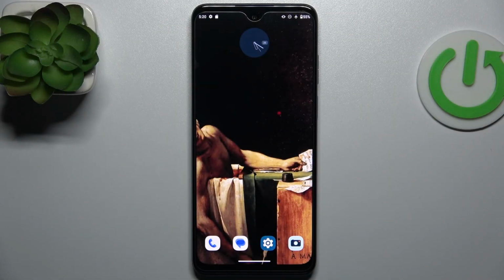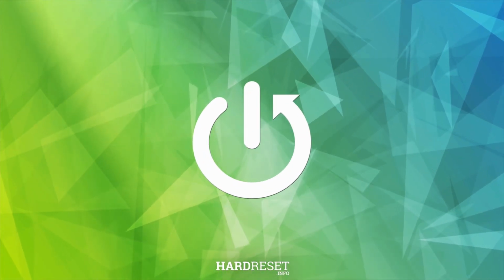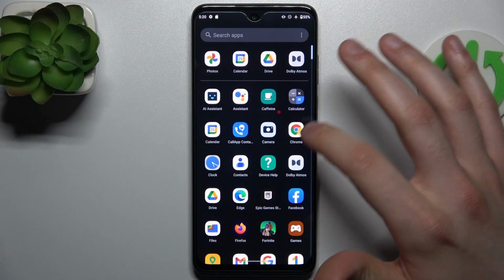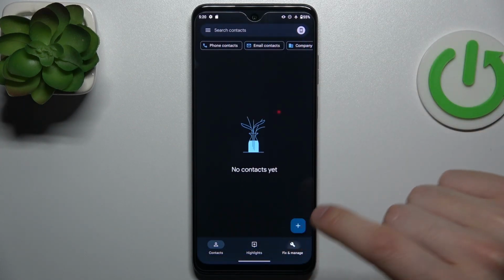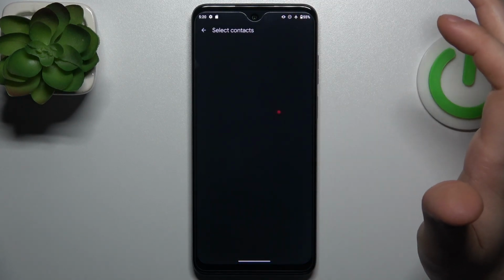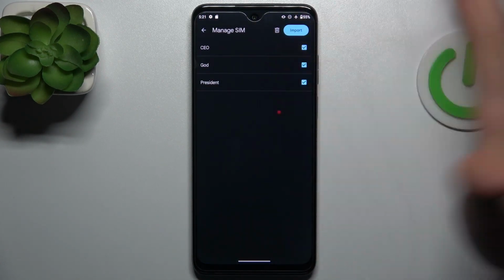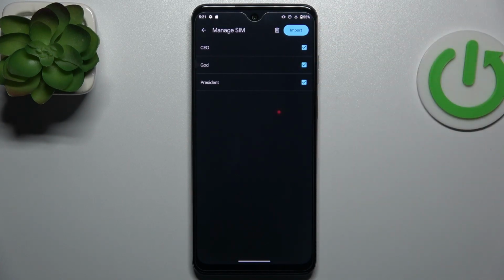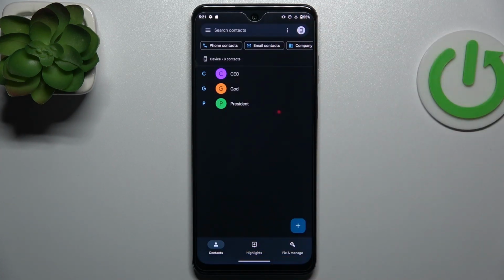How to Copy Contacts on MOTOROLA Moto G Play (2023) – Import & Export Contacts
Hi there! Have you ever been wondering how you can Copy Contacts on your MOTOROLA Moto G Play (2023)? In today's video we're going to show you how you can Copy Contacts on your MOTOROLA Moto G Play (2023) just in a couple of simple steps. In case if you just bought yourself a new MOTOROLA Moto G Play (2023), and now wondering how you can copy contacts from your previous device to it. So if you wish to learn how you can Copy Contacts on your MOTOROLA Moto G Play (2023), all you need to do is just watch this short video to the end, follow the instructions provided by our specialist and try to perform this operation yourself on your MOTOROLA Moto G Play (2023).